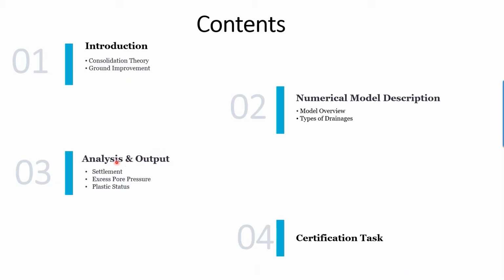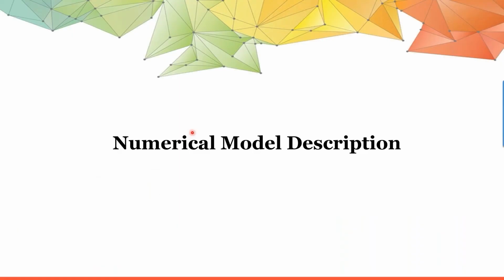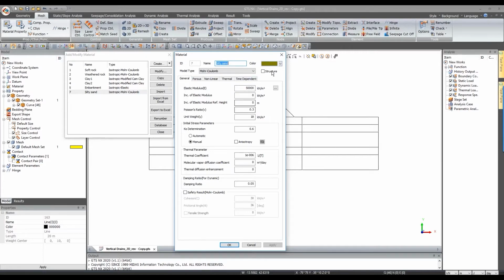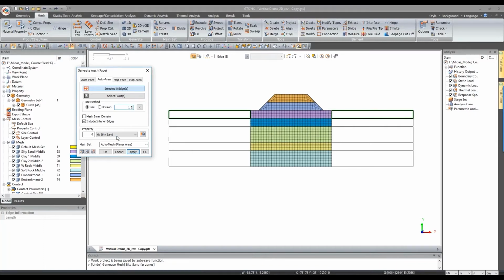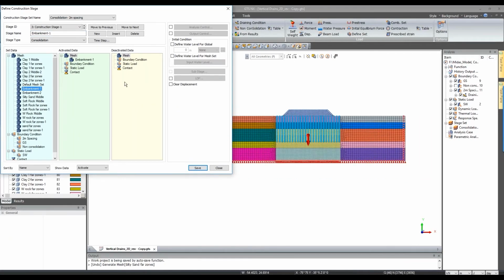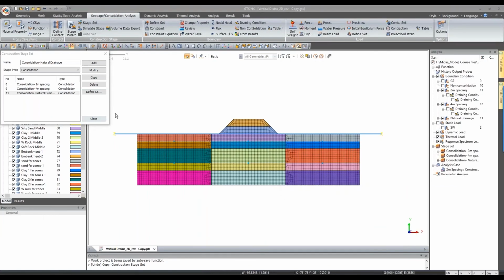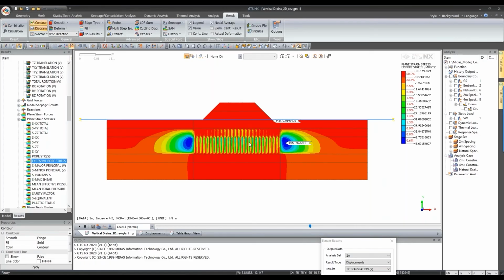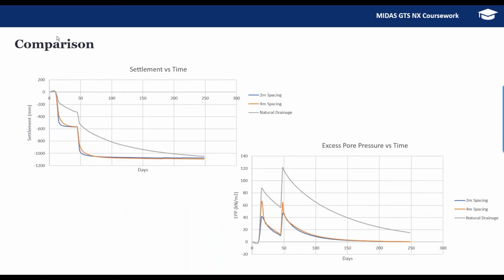Online Tutorial: Soft Ground - 2D Numerical Modelling of Ground Improvement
You will learn GTS NX by checking the results of 2D Numerical Modelling of Ground Improvement.

Link of the Exercises for beginners:
Document -